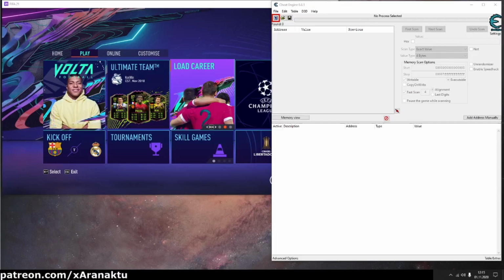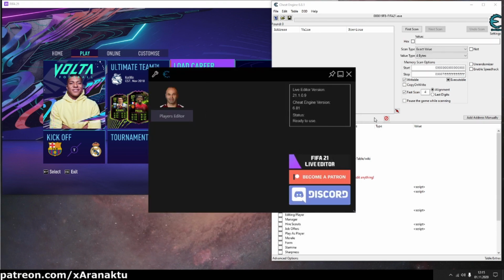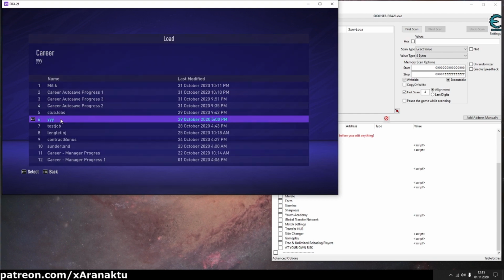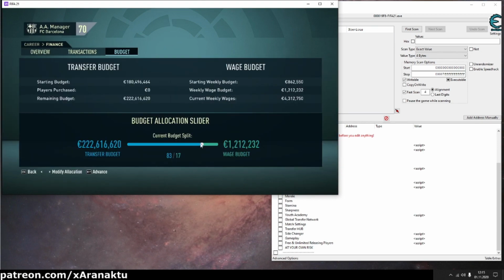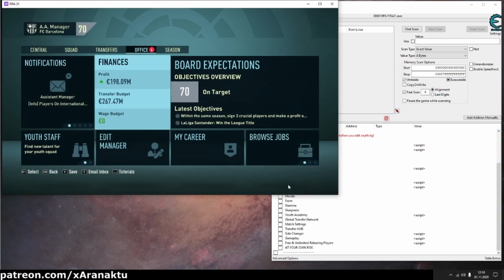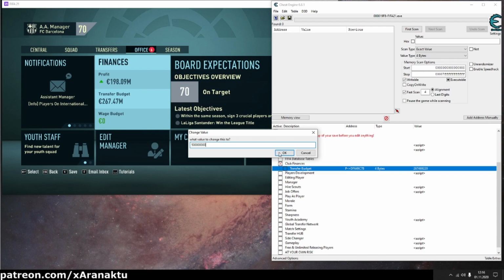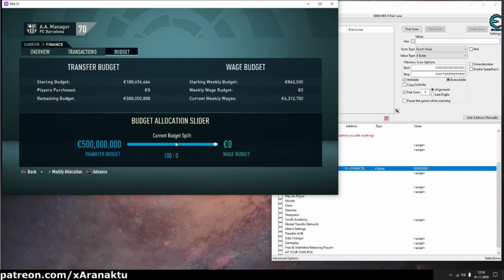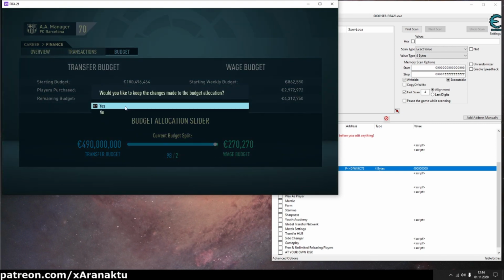FIFA 21 Cheat Table - How to change transfer budget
0:00 - Hello
0:22 - Run Cheat Table
0:46 - Reallocate current budget
0:55 - Change budget in Cheat Table